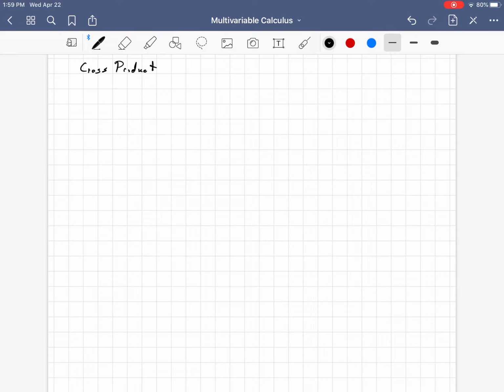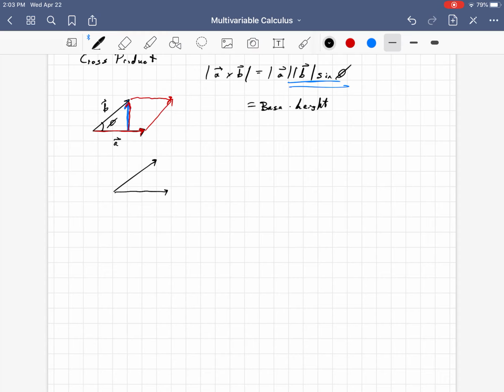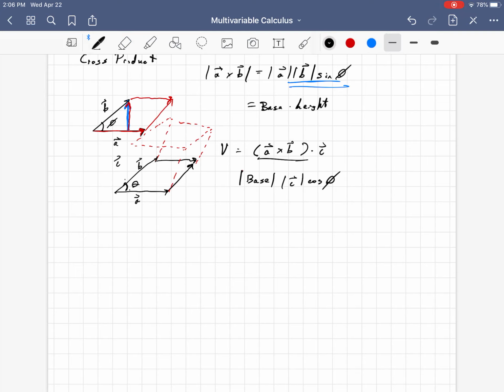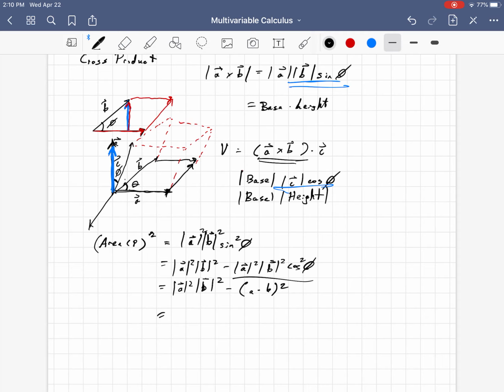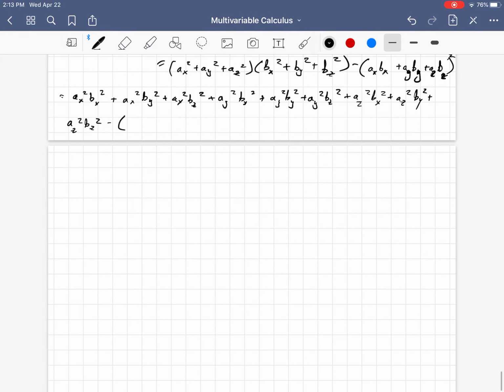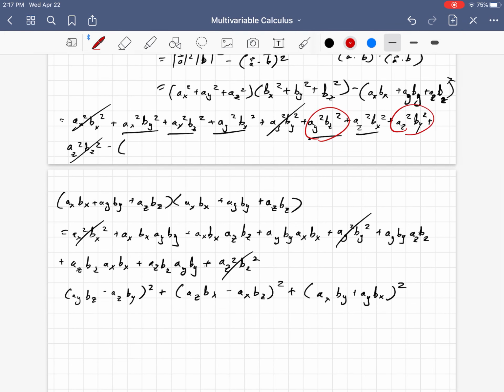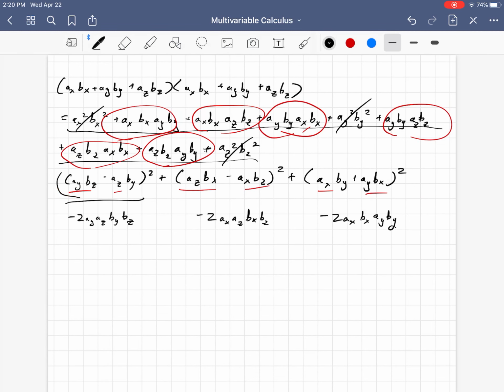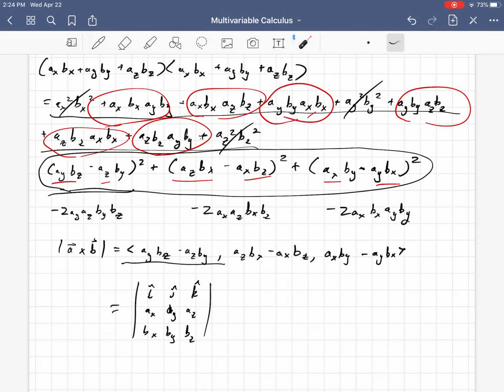Calc. 3 #2 - Cross Product Motivation and Proof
This video explains why the cross product is defined the way it is! Enjoy